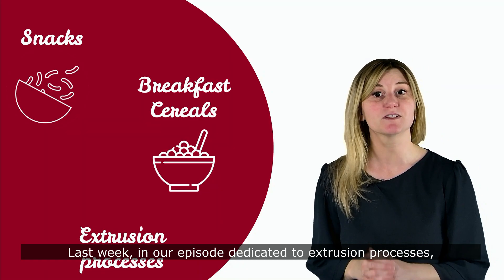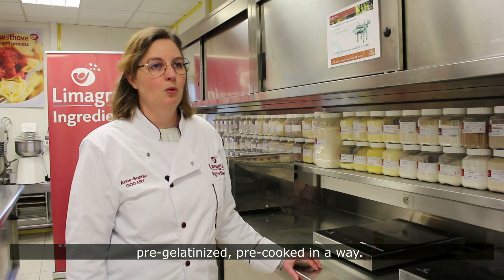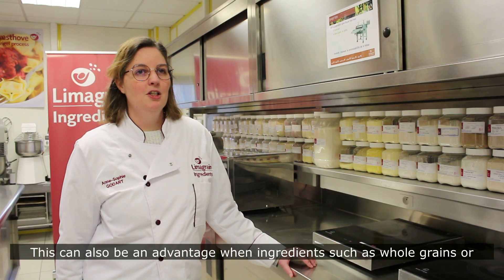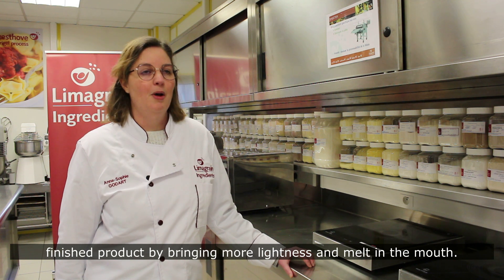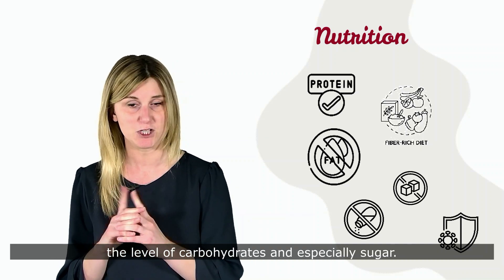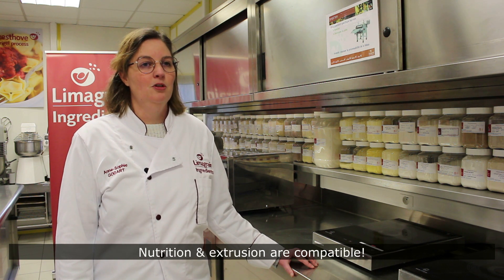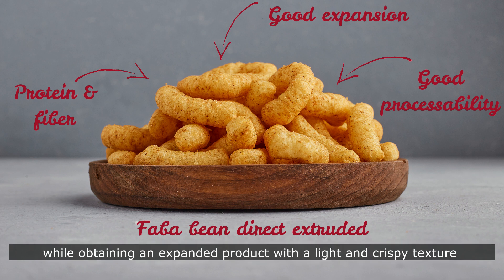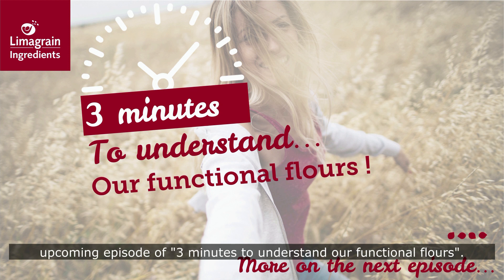Episode 4 : Functional flours and extrusion process (part 2)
3 minutes to understand our functional flours